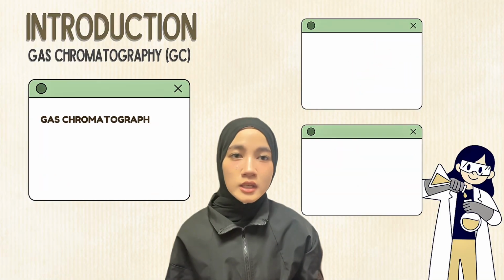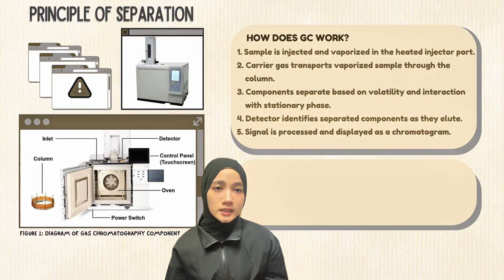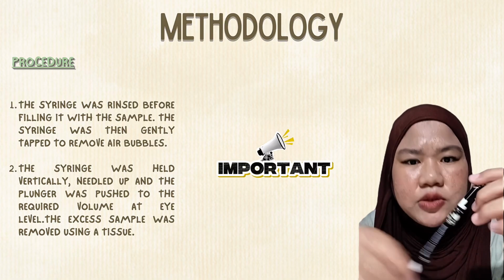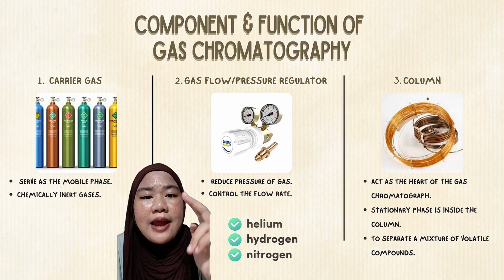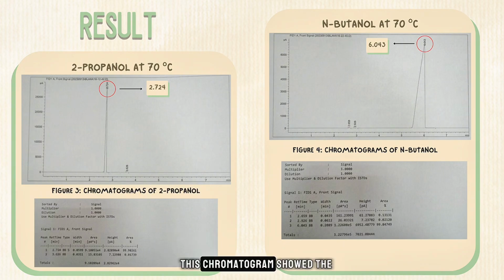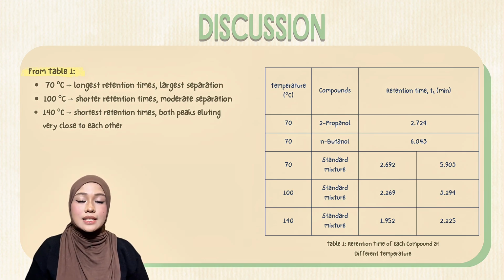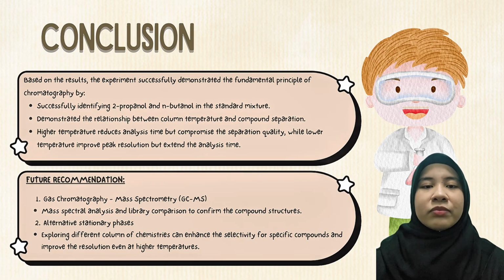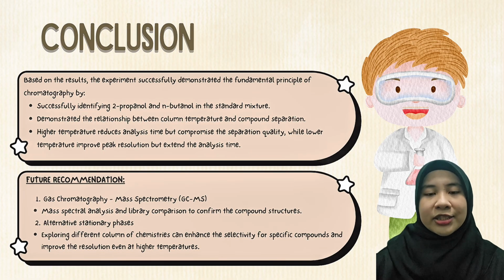CHM260 VIDEO PRESENTATION: GAS CHROMATOGRAPHY (GC) - GROUP 1